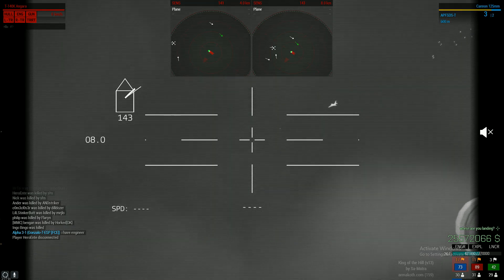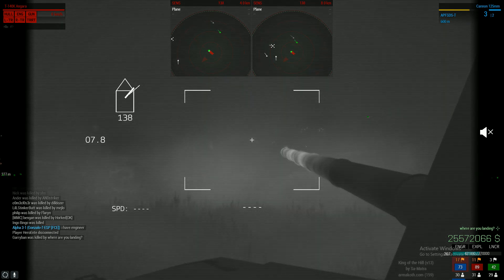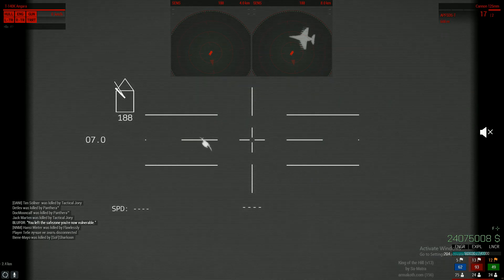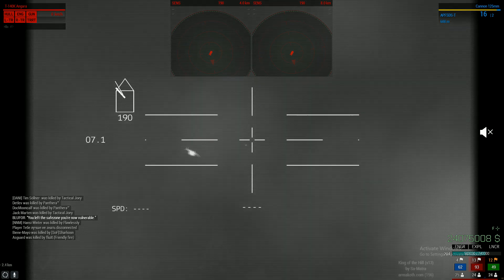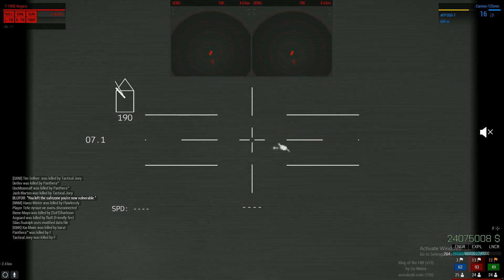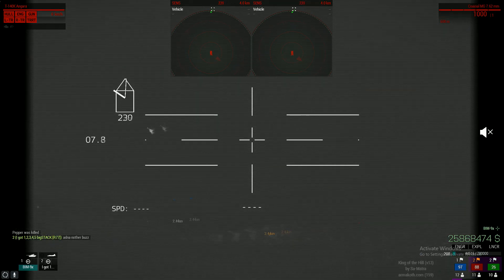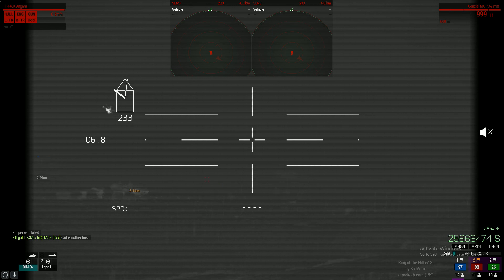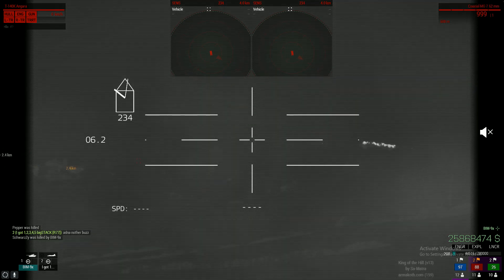ArmA 3 - King Of The Hill Montage | #31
bbno$ - roo doo prod. lentra